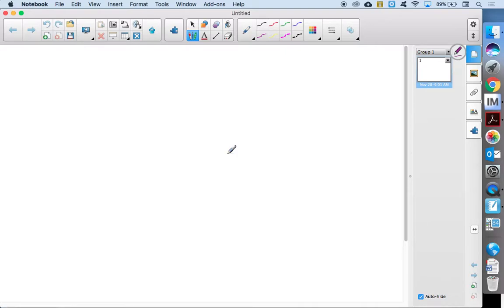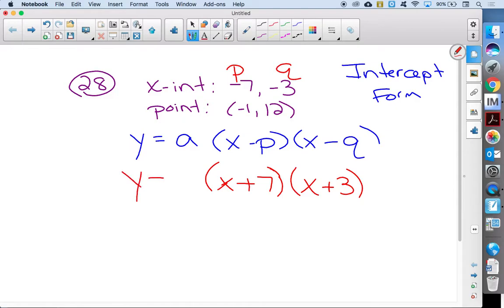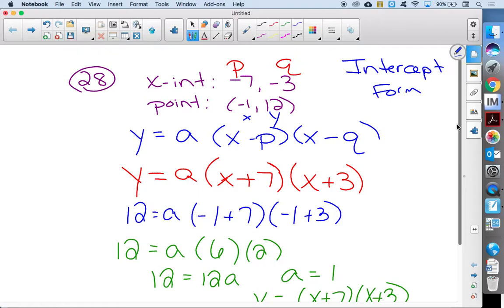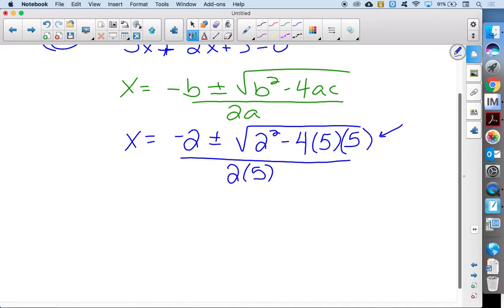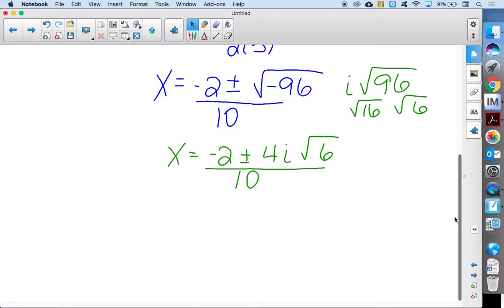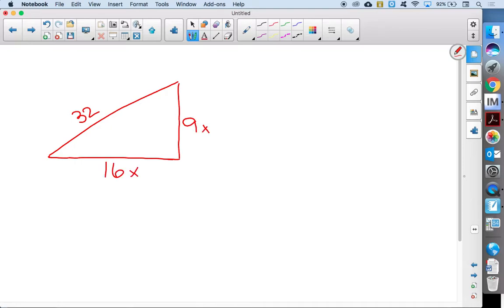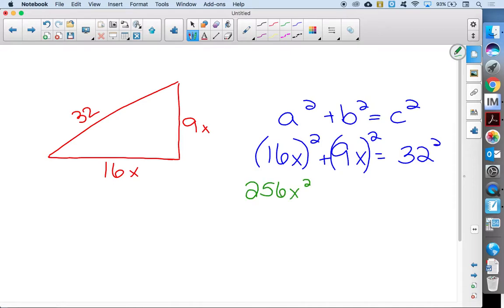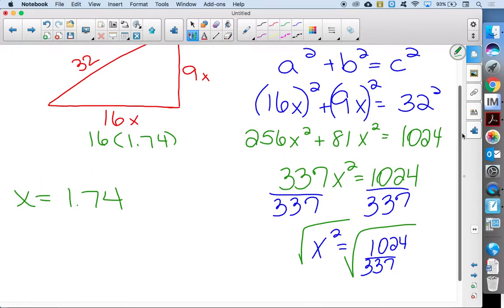Chapter 4 Review from book HW Nov 28 2017